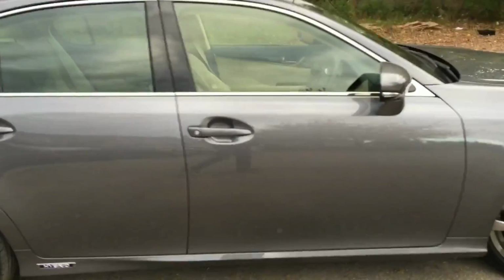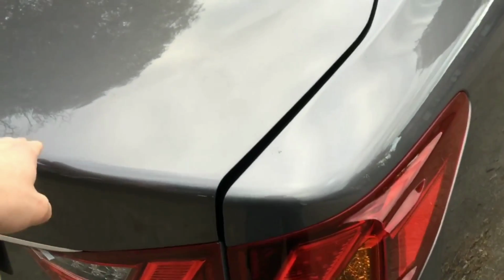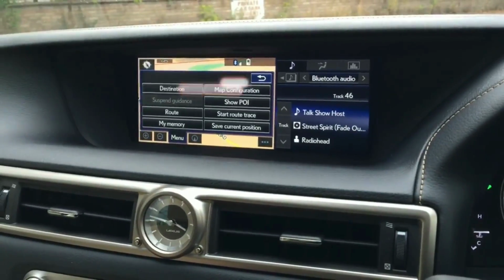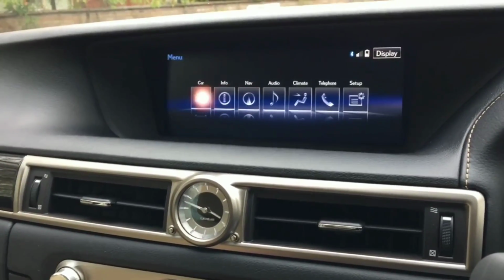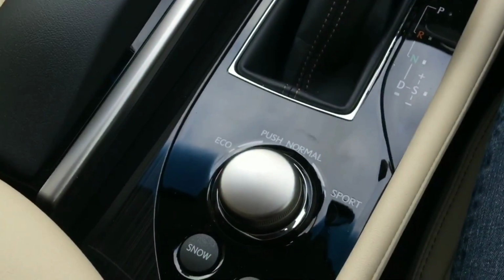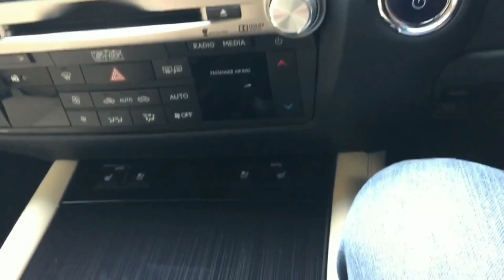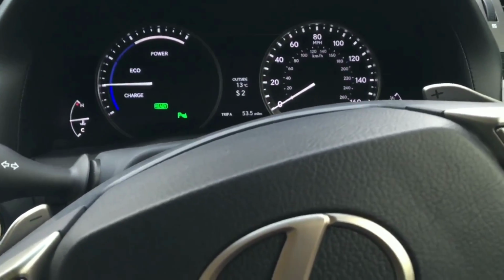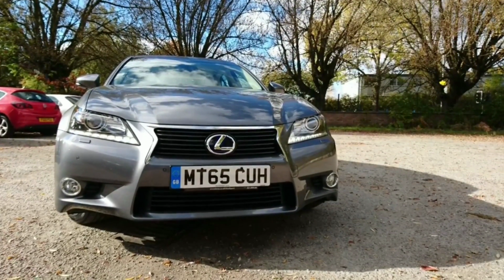2015 Lexus GS300h Full Review